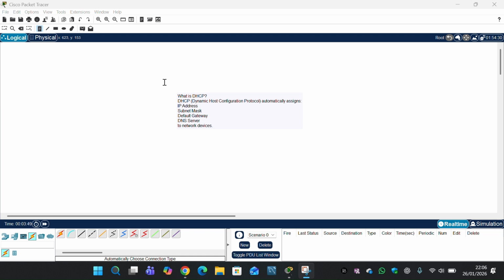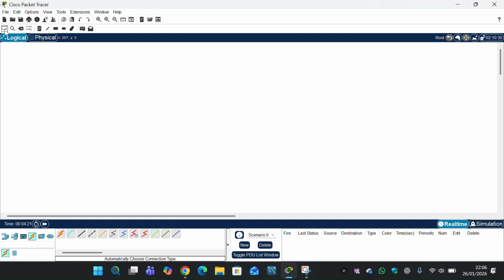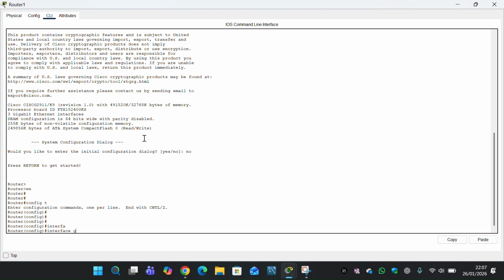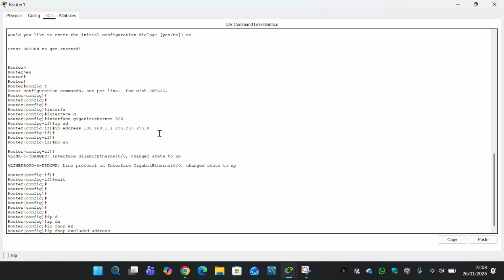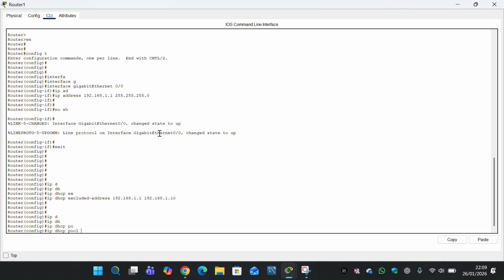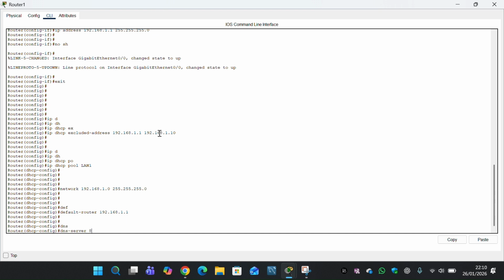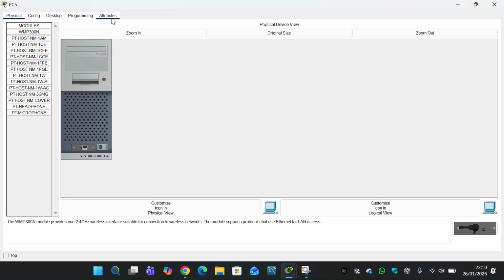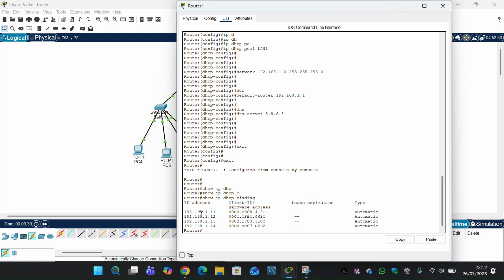DHCP Full Tutorial | Dynamic Host Configuration Protocol Explained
What is DHCP and how does it work?
In this video, you will learn DHCP (Dynamic Host Configuration Protocol) explained step by step in simple language.

We cover:
✅ What is DHCP
✅ Why DHCP is important in networking
✅ DHCP Server, Client & Lease process
✅ Real-world examples
✅ DHCP advantages and disadvantages

This DHCP tutorial for beginners is perfect for:
🎓 Computer networking students
🎓 CCNA beginners
🎓 IT & cybersecurity learners
🎓 Anyone new to networking

📌 By the end of this video, you will fully understand how DHCP automatically assigns IP addresses in a network.